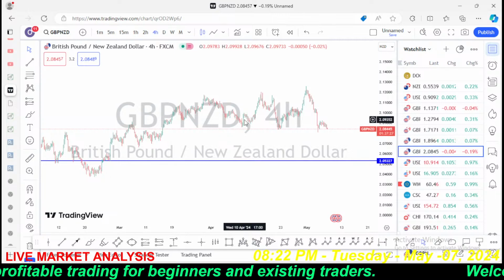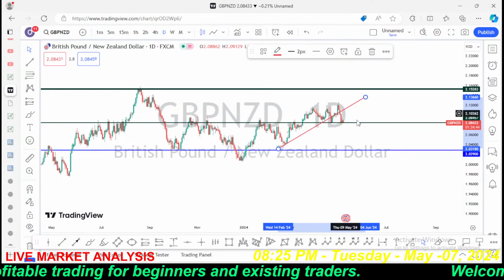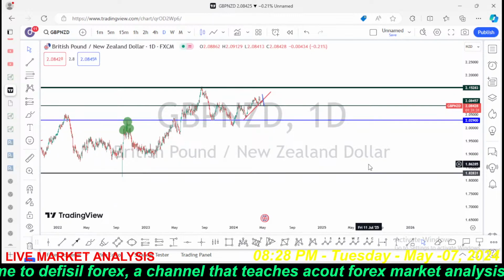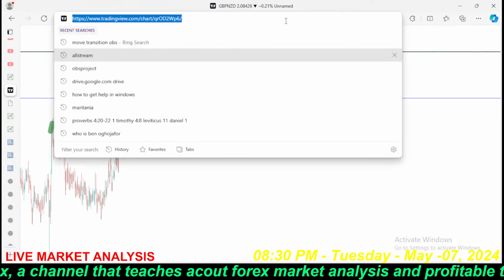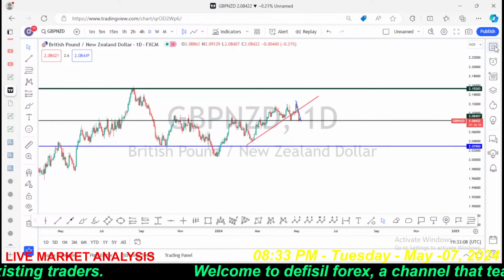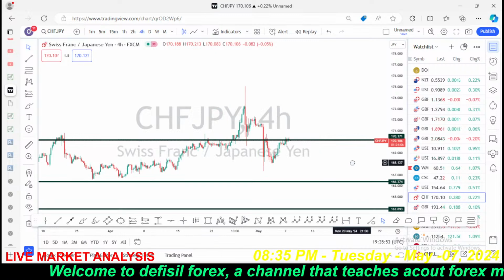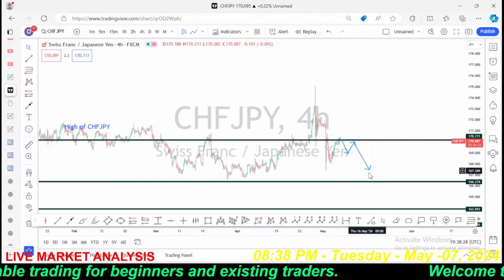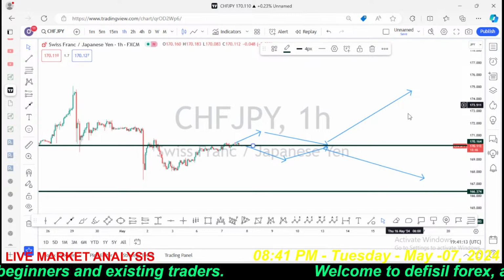MARKET ANALYSIS 07-05-2024